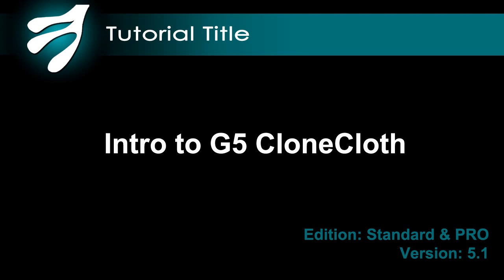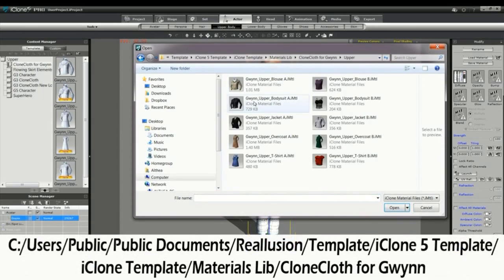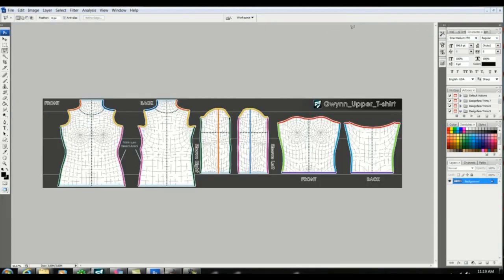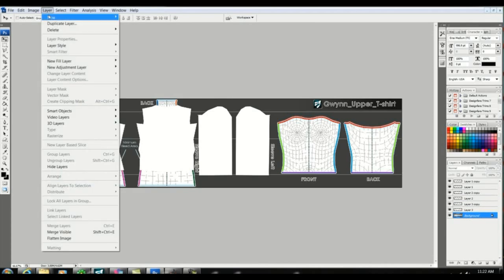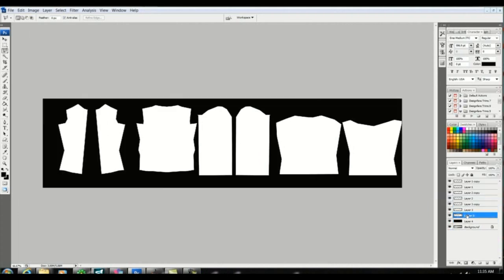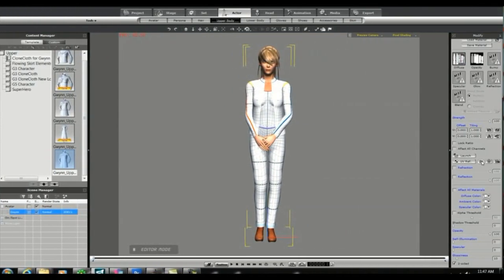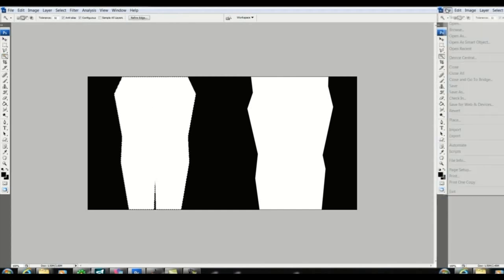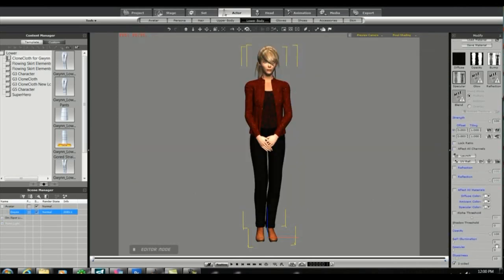iClone5 Tutorial - Intro to G5 CloneCloth (by Alley)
Have you ever wanted to go further into customizing your iClone avatars by creating detailed outfit designs?  If so, this tutorial is an essential introduction to exactly how you can fit your characters with your own distinct fashions.  Veteran developer Alley of Fashion Alley in the City Marketplace takes you through the basic steps you'll need to know about the new G5 CloneCloth.  You'll learn about how you can use the multiple layers available in the new G5 cloth along with a special wrinkle map in order to make your character's outfits look more realistic.  She also gives you a few useful tips about editing in Photoshop as well as refining the look in iClone.